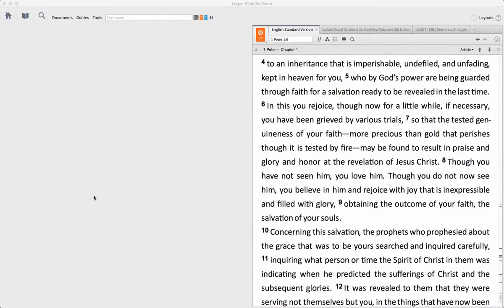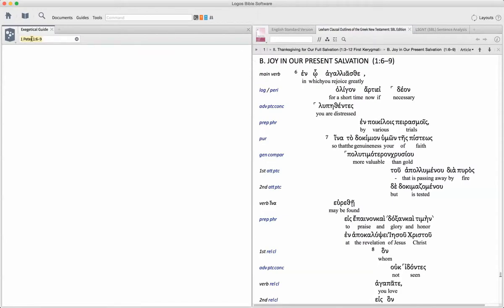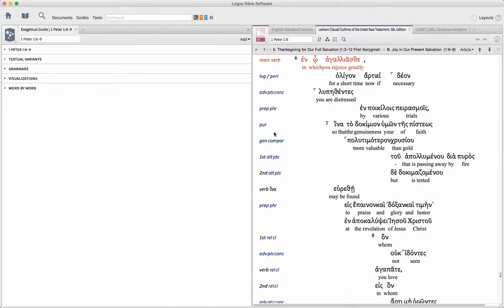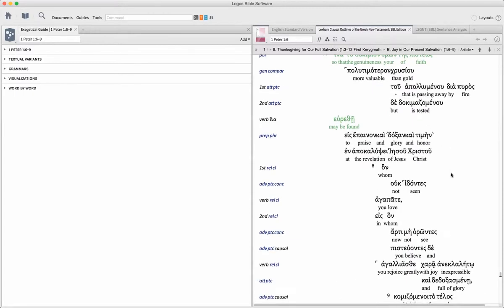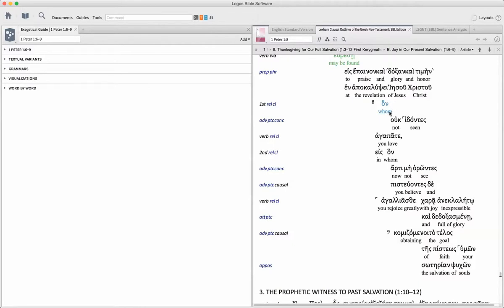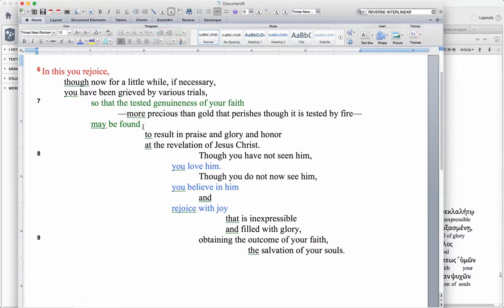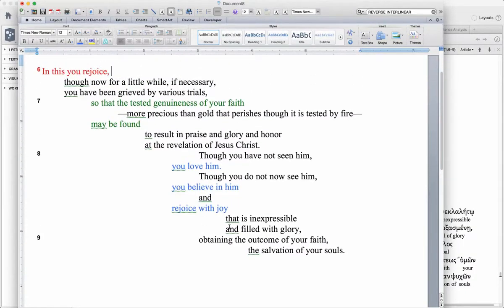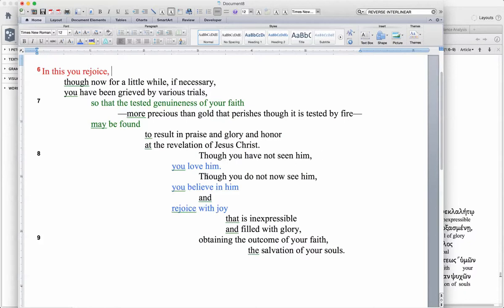Unit 3 Assignment Answers - Phrase 1 Peter 1'6-9